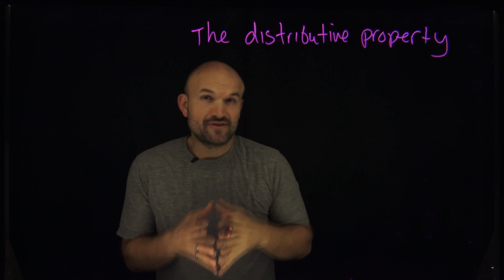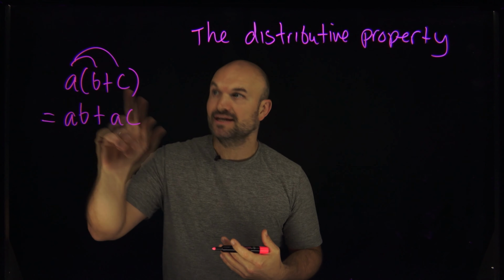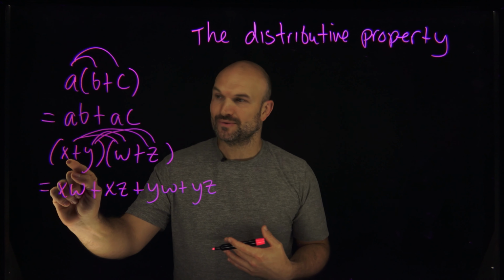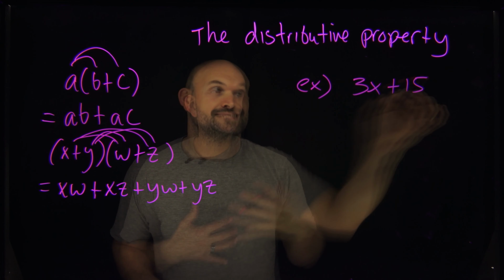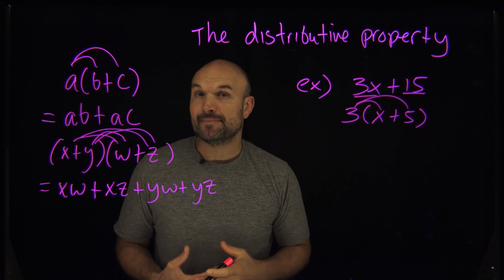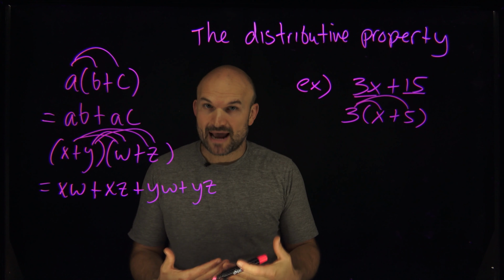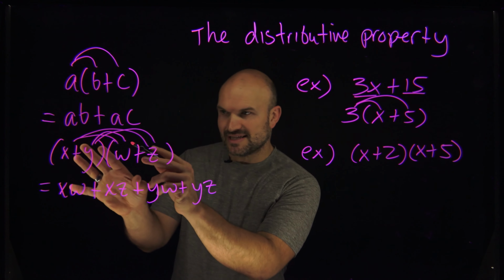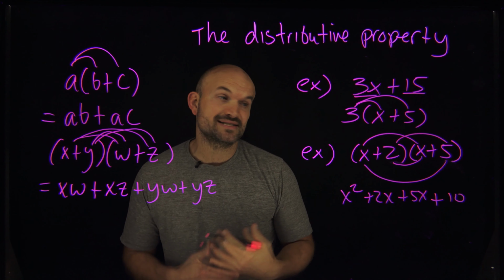The Distributive Property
In this video we will review as well as explain the distributive property